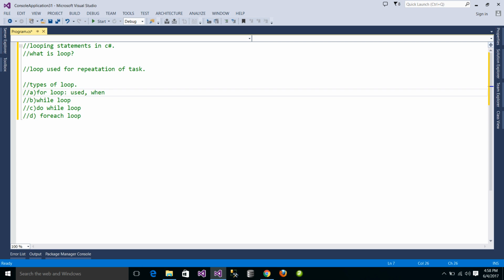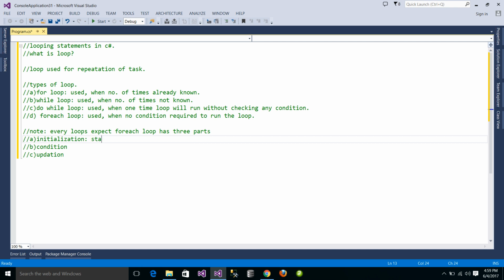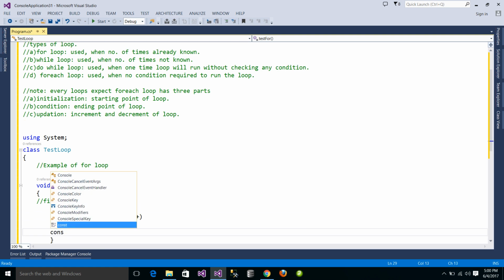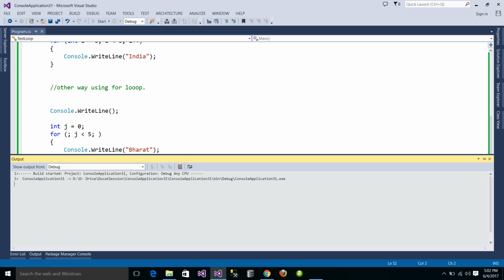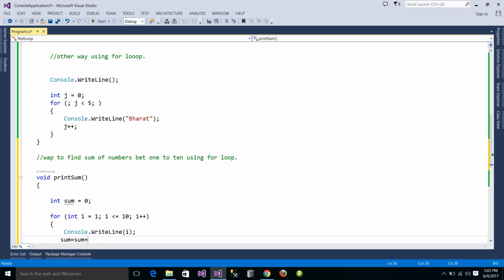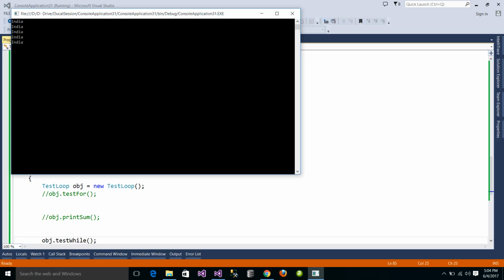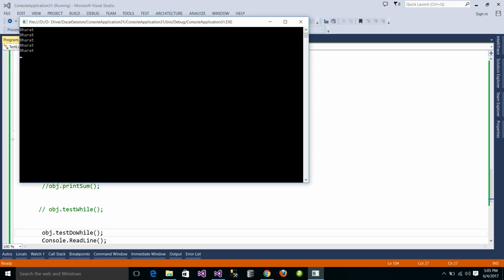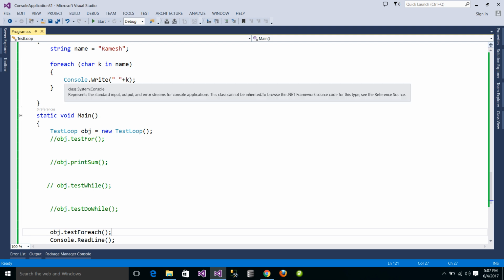loops in c# (sharp)